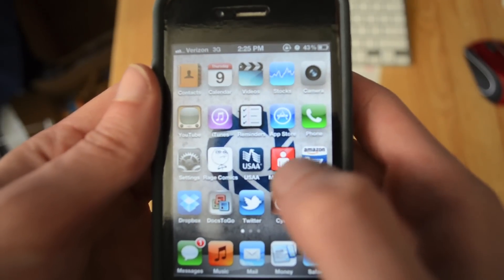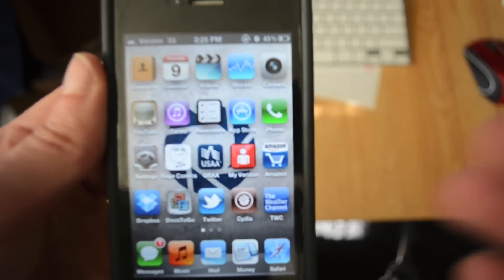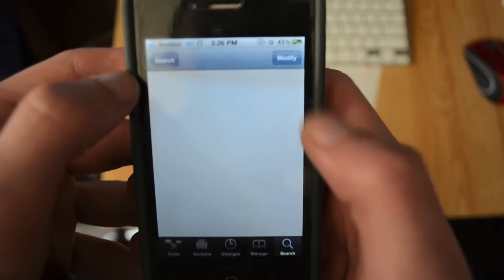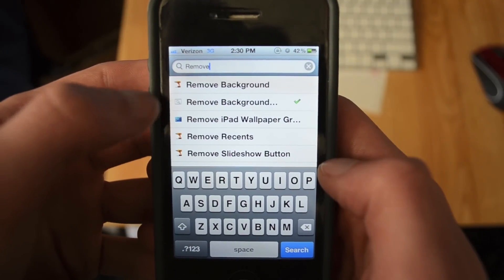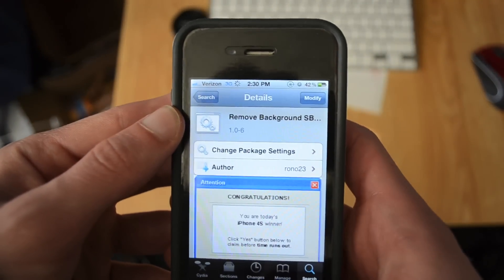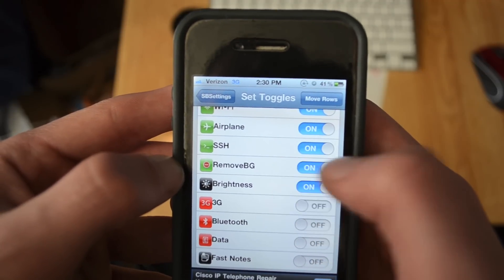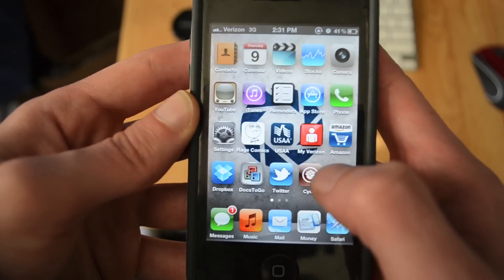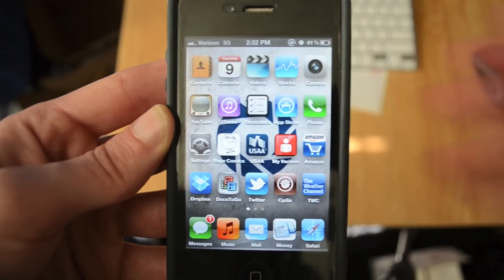How To Clear All Multitasking Apps On Every Device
SB Settings
Remove Background (SBSettings addon)